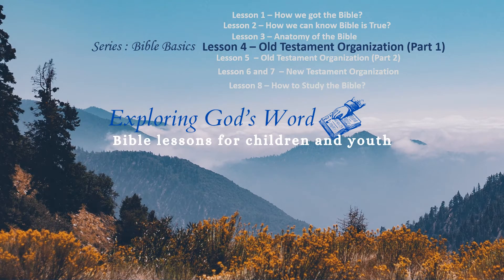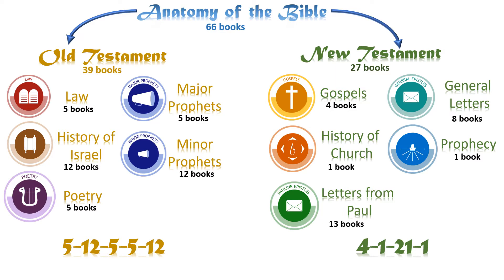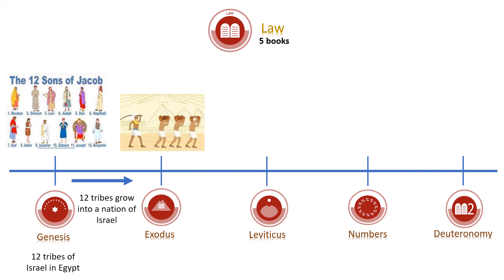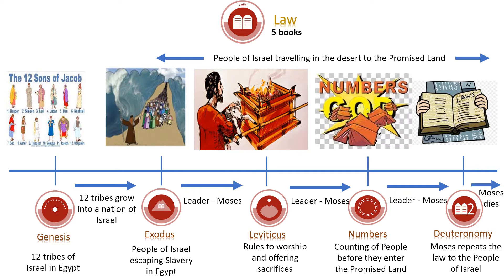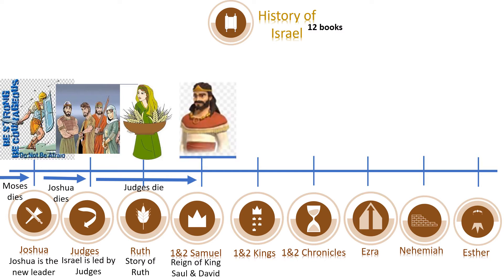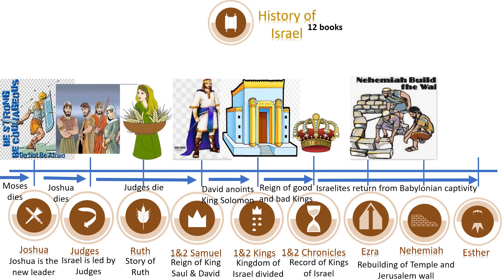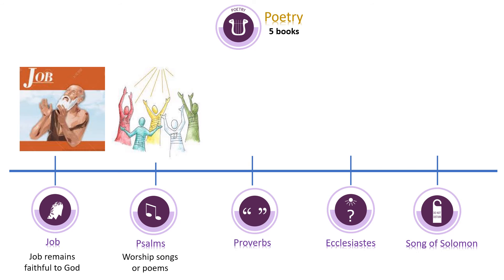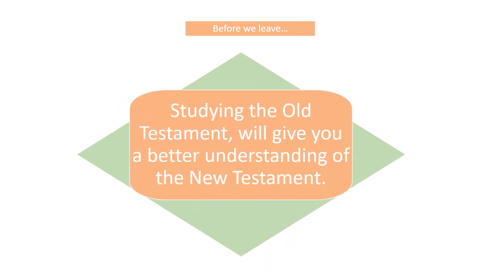Bible Basics: Old Testament Organization (Part 1)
Bible study lesson. This video is the fourth of the 8 lessons on the series called Bible Basics.
It will help you understand the summary of the first 22 books of the Bible.

Comments are enabled now, even though they were marked as disabled earlier.
I can also share additional notes and material on this topic.

I love to interact and discuss lessons and topics. Please consider joining our weekly Sunday school sessions. Details below.
Weekly Online Sunday School
Saturdays @ 8:30pm (IST, INDIA time) which is Saturday 10am(EST)
and
Sundays @ 9am (IST, INDIA time) which is Saturday 10:30pm(EST)
Meeting ID: 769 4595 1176
Passcode: 5r88im

To translate captions for your video to your local language:
- Click on the “Settings” icon, select “Subtitles/CC,” and then click “Auto Translate.” A list of languages you can translate into will be displayed.
- You’ll see that the subtitles have automatically been translated into English. While everything won’t be translated with 100 percent accuracy, the whole idea is that you can at least get a rough translation so you can easily follow along.